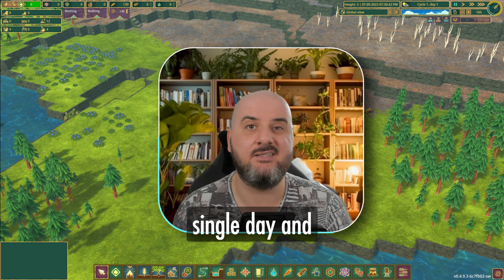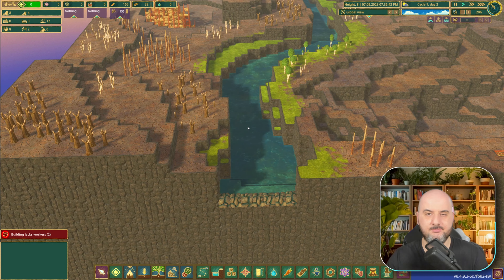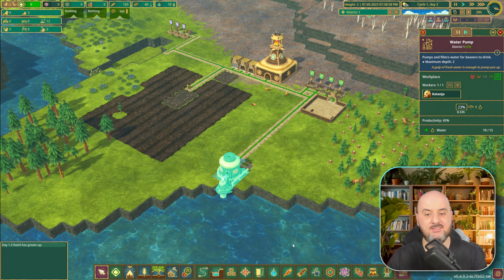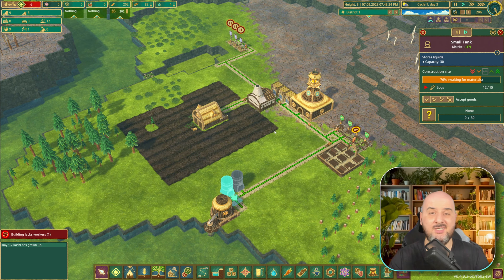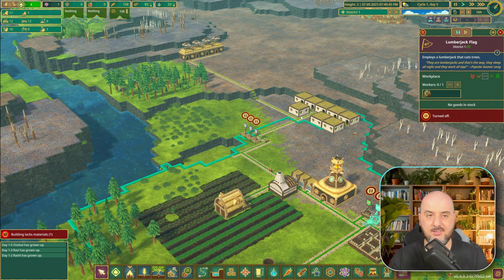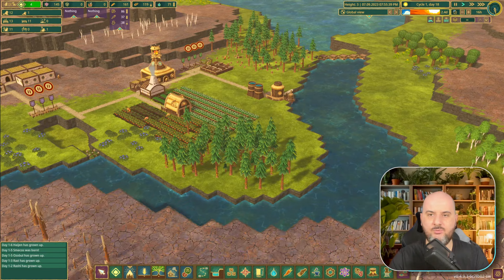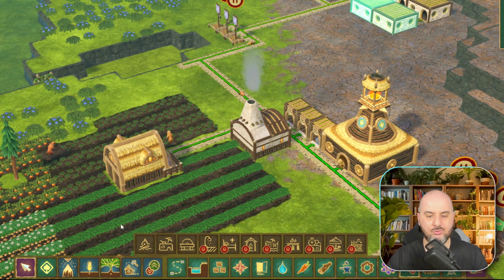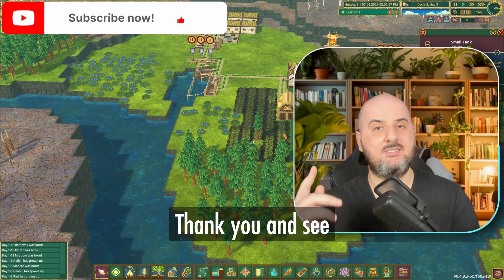Stop Doing These Timberborn Mistakes!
There are tons of new Timberborn players every day and most of them don't know how to play. So today, we are going to take about the big and small Timberborn mistakes every new player makes!